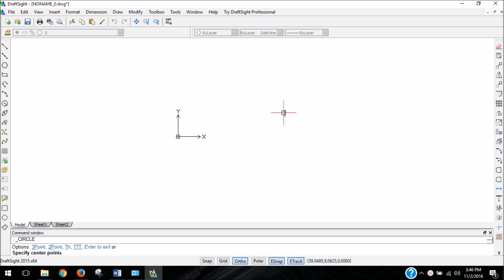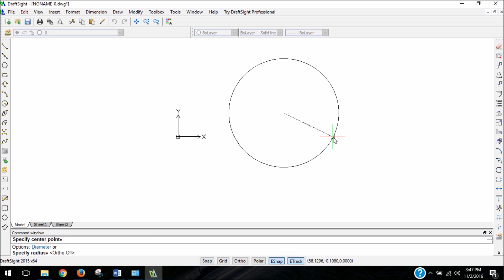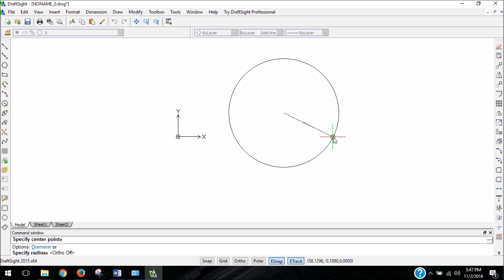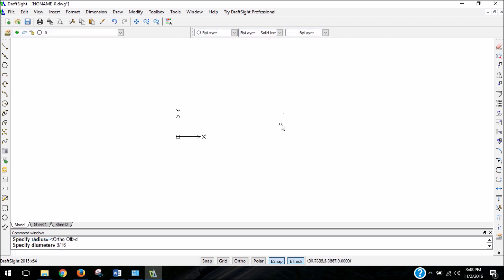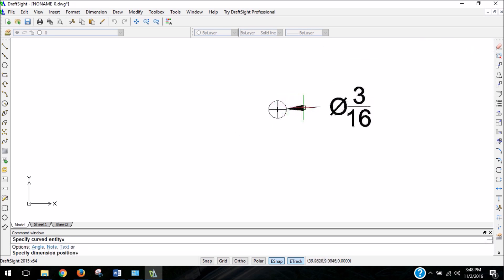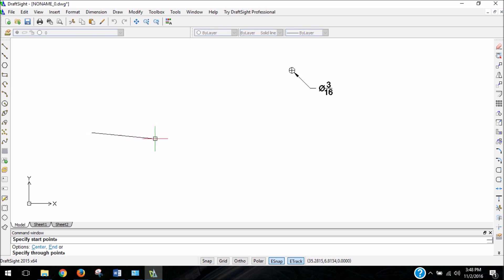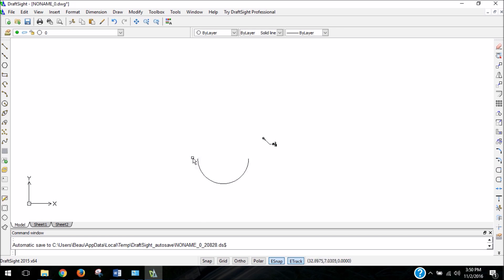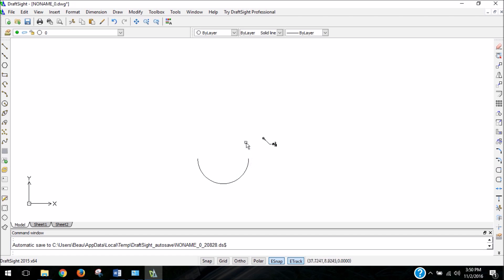Part 6 - Circles and Arcs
Learning to create circles and arcs in DraftSight.